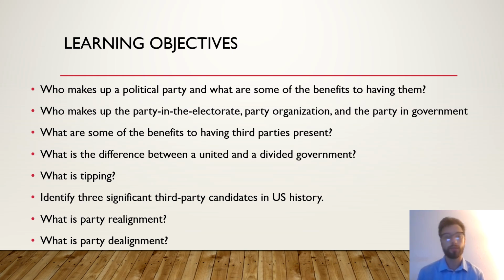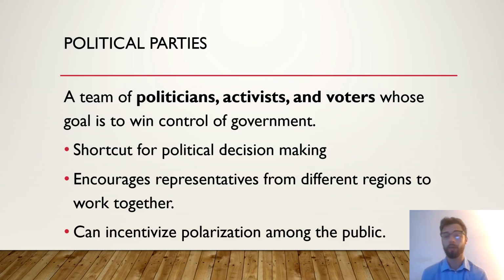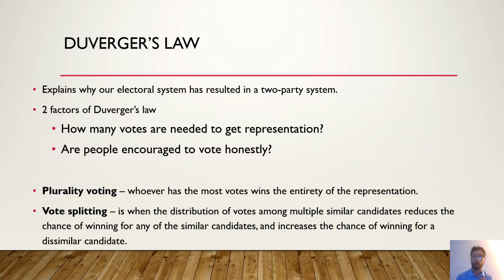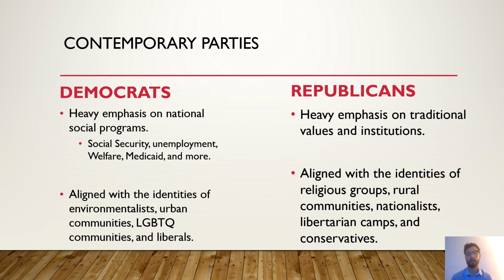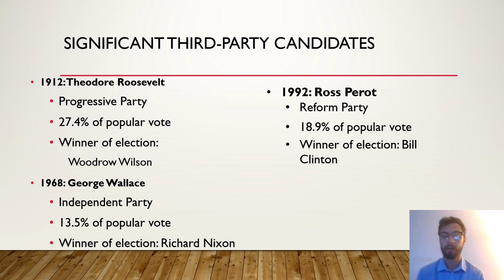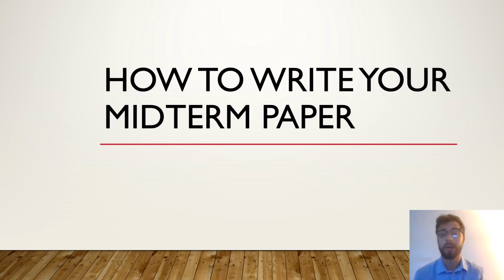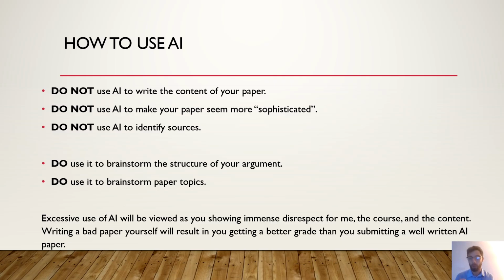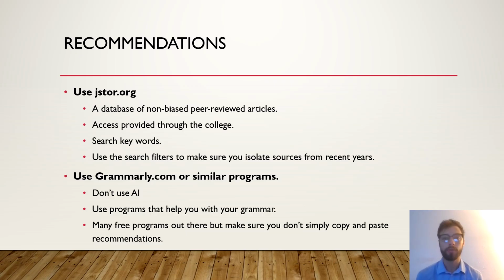Week 8 Political Parties